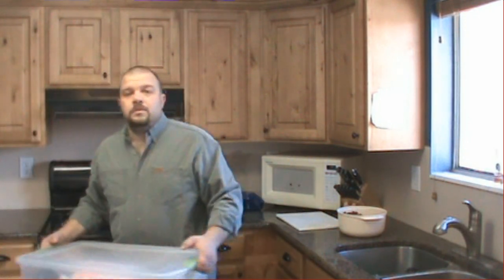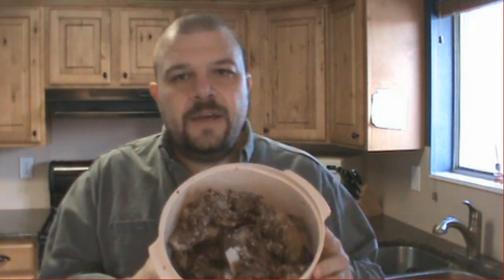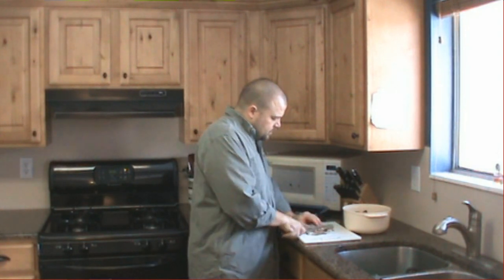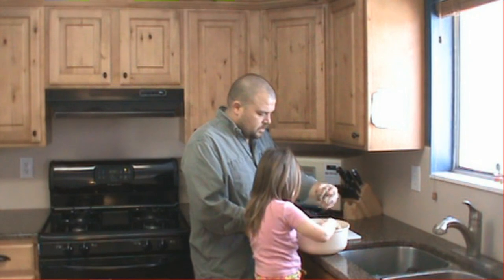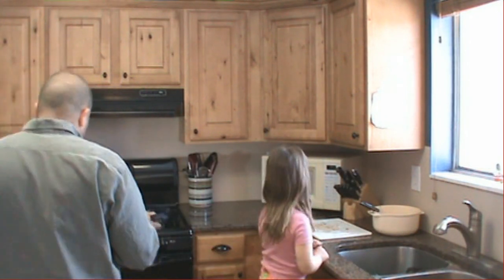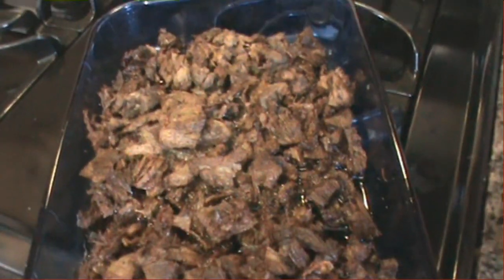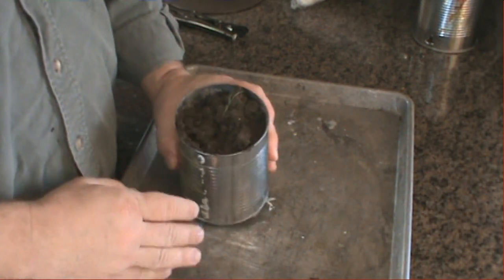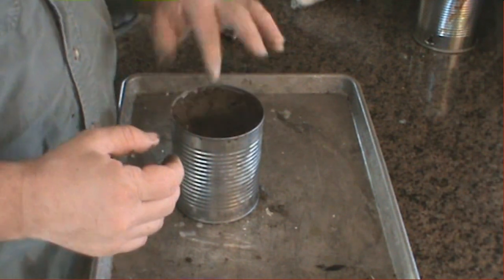How to make a Tallow Candle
The first part of this video is an introduction to my heat and light series.

After doing a lot of research, I try my hand at making a candle out of materials in the 'old way'.  I walk us through the process of rendering fat from a pot roast, making a mold out of dirt, using a piece of cotton cloth for a wick and testing the whole thing out.

This was a fun experiment that was successful!  Kudos to youtuber @phreshayr, his excellent video on making tallow candles gave me a lot of insight into how to do this.  Be sure to check his channel out.

To participate in the forum discussion for this video go